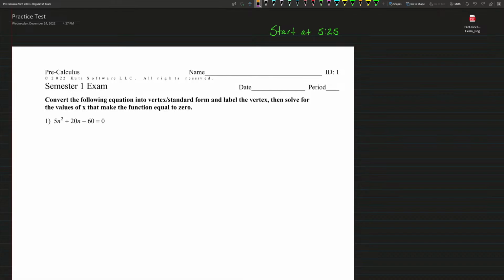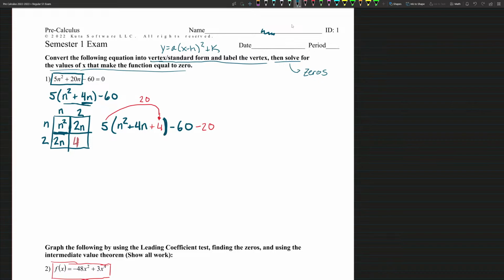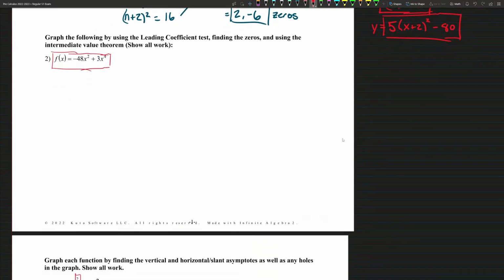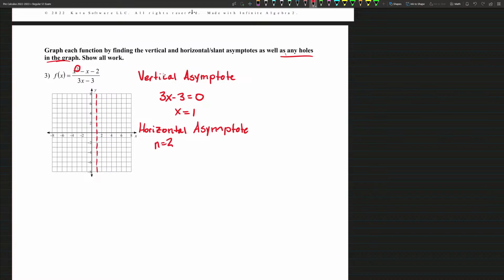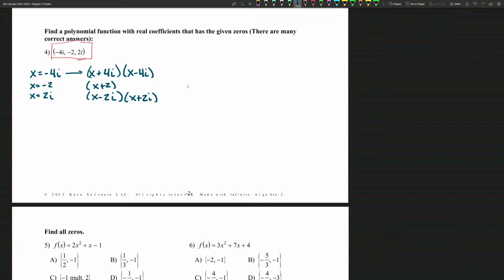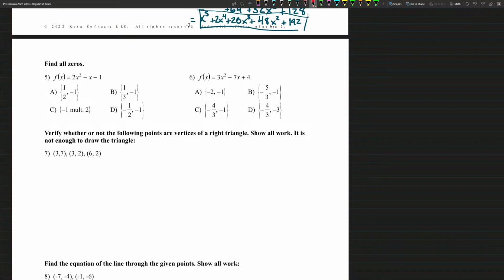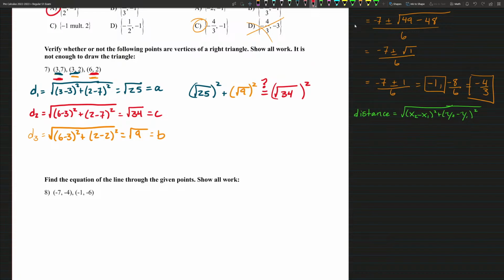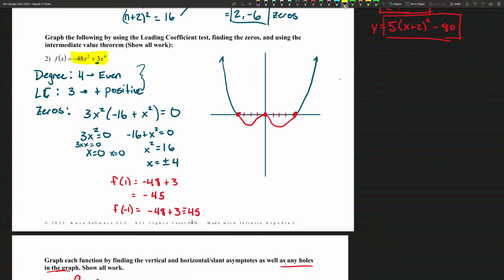Senior Pre Calc - S1 Exam Review